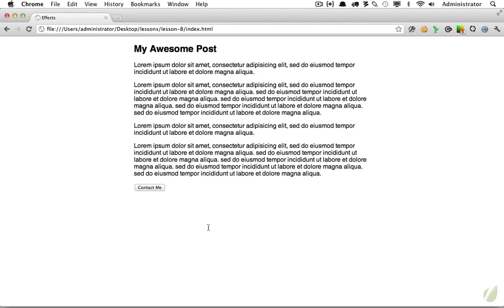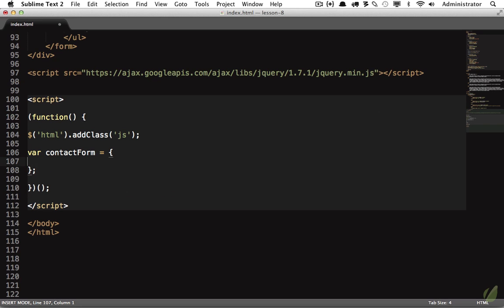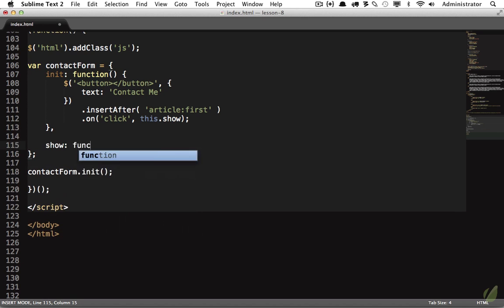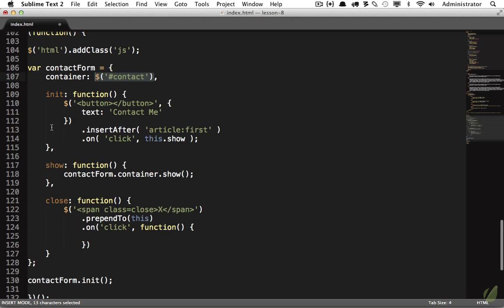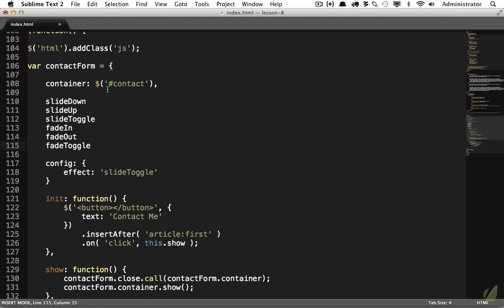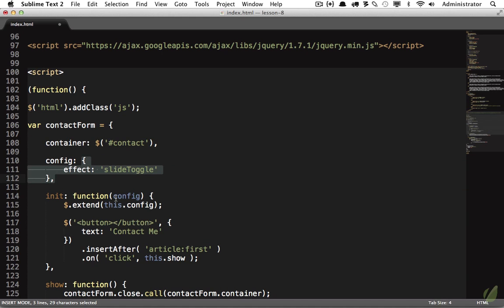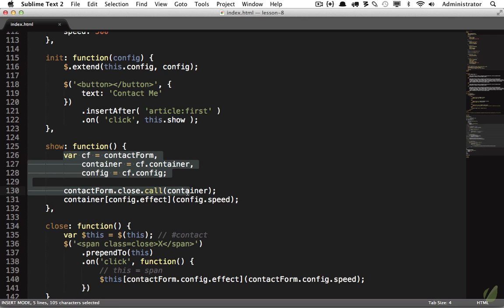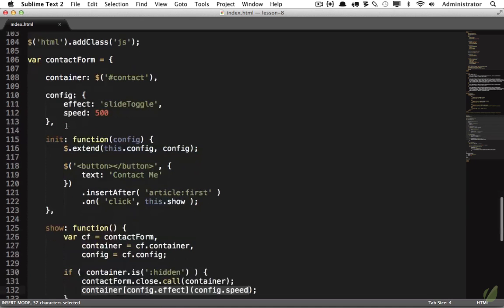8 Effects and Structure - Series learn Jquery